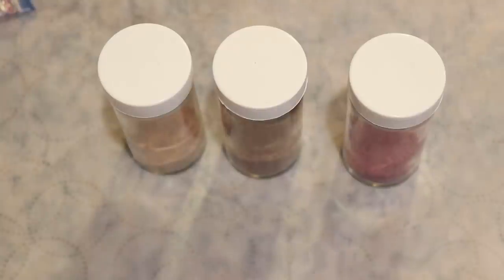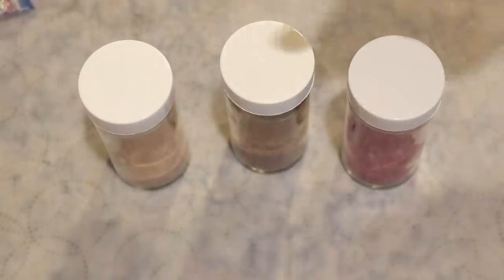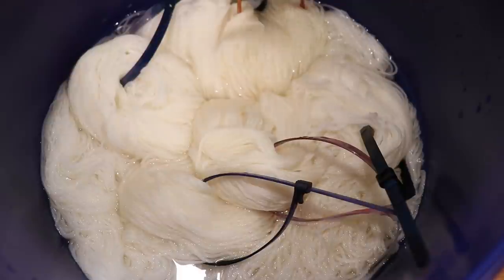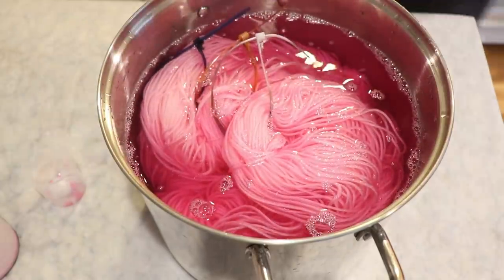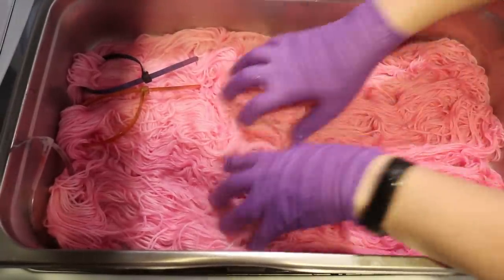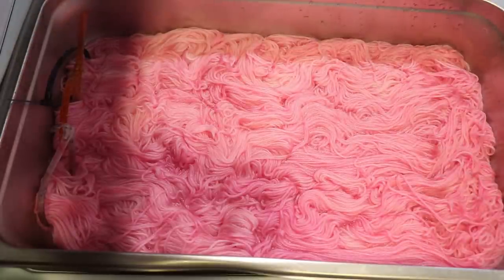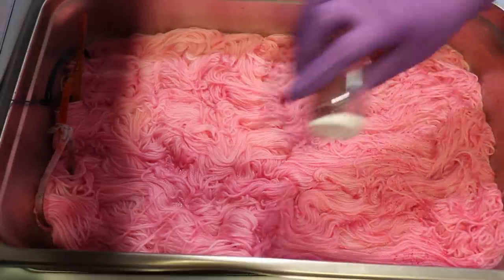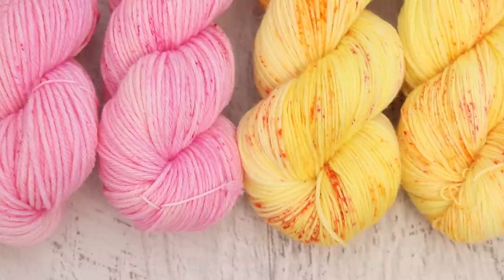Dyepot Weekly #353 - Dyeing Speckles on Tonal Yarn for Low Contrast or High Contrast Speckles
VIDEO CONTENTS:
[0:00] Introduction and the speckle colors
Dyes mixed with CA - Pink Orchid, Tangelo, and Golden Poppy
[1:07] Presoaking the yarn
300 g each KnitPicks Swish and Stroll
presoaked in plain tap water for 30+ min
[1:36] Dyeing the Pink Tonal
~30 mL of Pink Orchid Acid Dye (~1% stock solution)
32 cups of water cold with no acid
300 g of Swish DK
+ 8 T white vinegar after the yarn was added
[3:53] Dyeing the yellow tonal
30 mL Brilliant yellow 1% stock (either Jacquard or Dharma)
16 cups cold tap water + 300 g stroll + no acid yet
[5:39] Speckling tips
[6:36] Checking in on the Tonal yarn after 30 min
[7:18] Speckling Pink Dye on a Pink Base
Speckle using the spice jar to get heavy speckles
Wait 5-10 min before flipping the yarn
[12:18] Speckling Three Colors on Yellow
Speckle with Golden Poppy, Pink orchid, and Tangelo
[16:46] Washing the yarn
[18:14] The finished dry yarn and conclusions